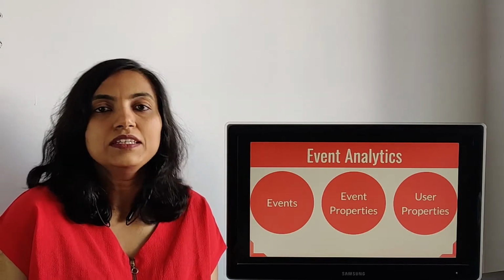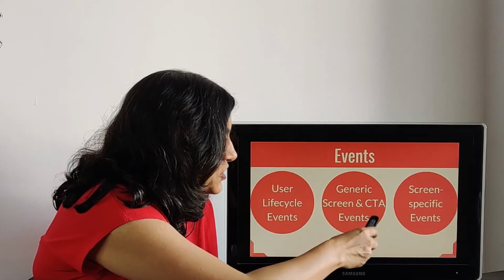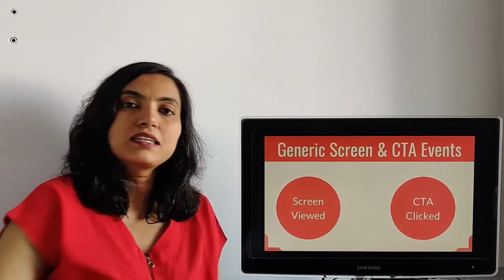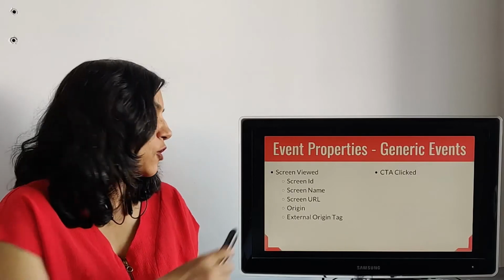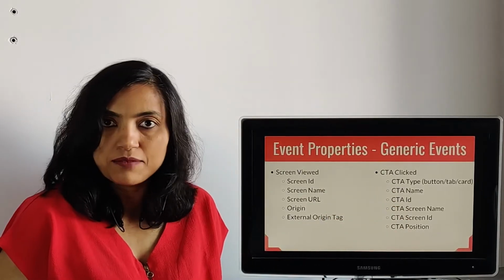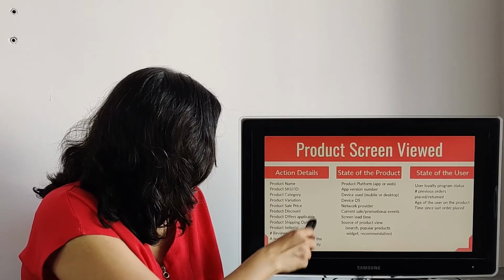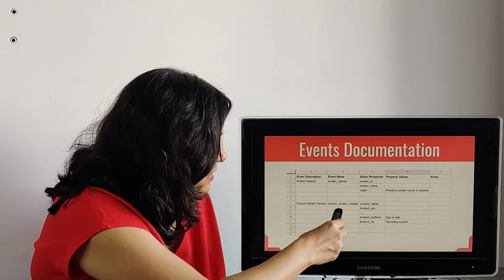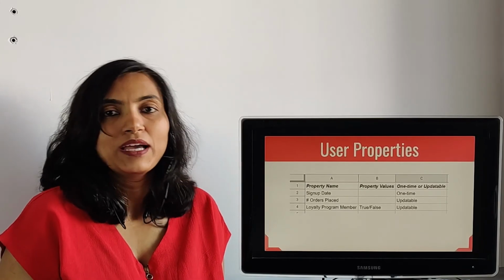The Practical PM with Jaya Jha Episode 12: Design of Events and Conclusion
Well it must've been a long week waiting for our new video but worry no more 'cause here it is! As we move towards the conclusion of our discussion of event analytics, we discuss the design of events in this episode.

Do let us know how this turned out and your suggestions in the comments section!

**Also, we're now on Telegram!**